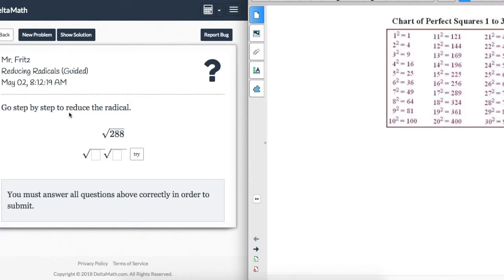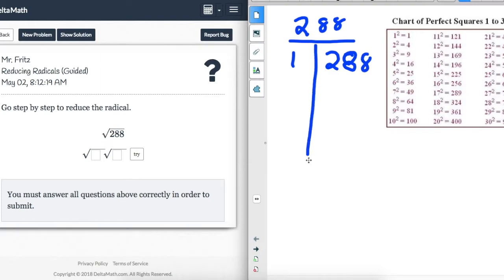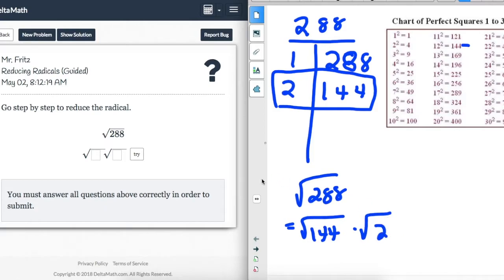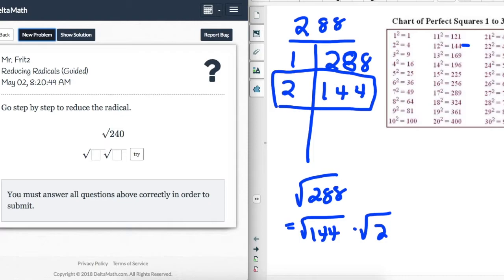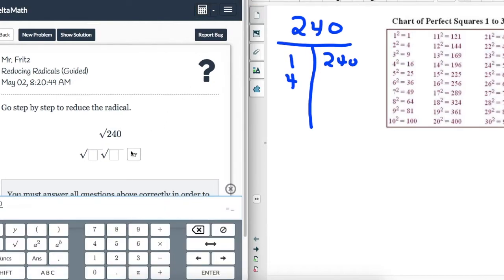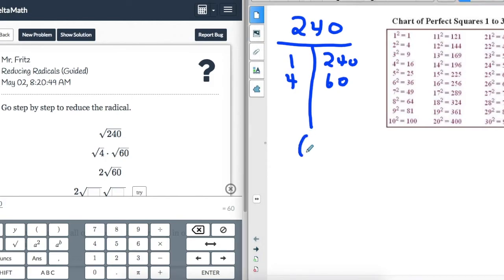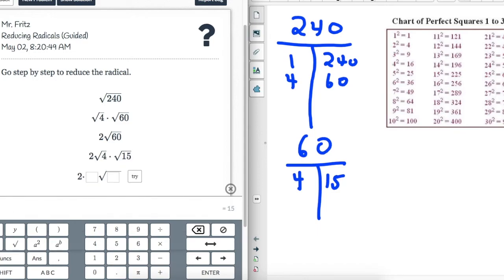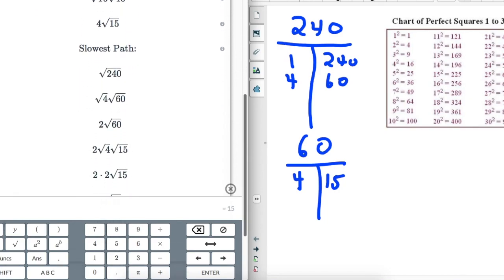Delta math example - simplifying square roots